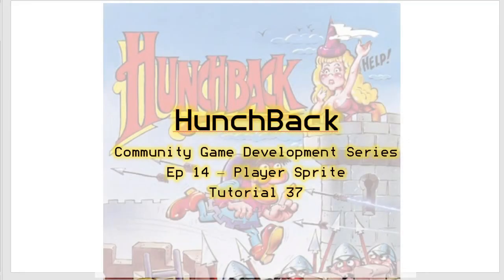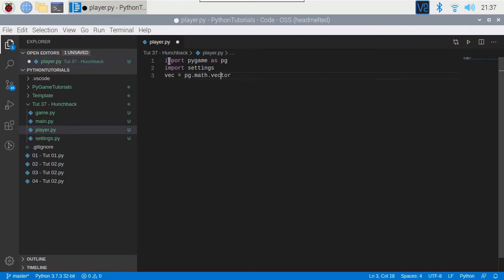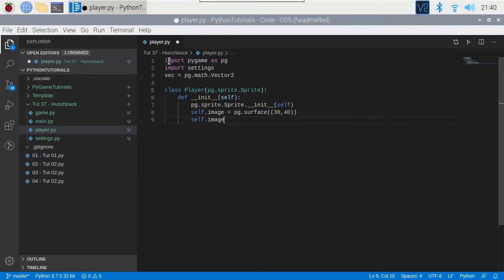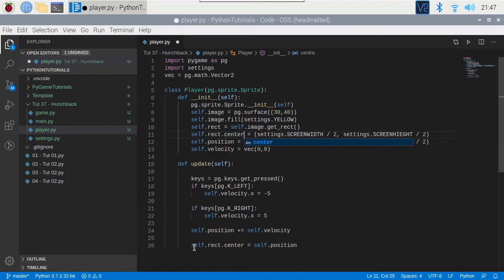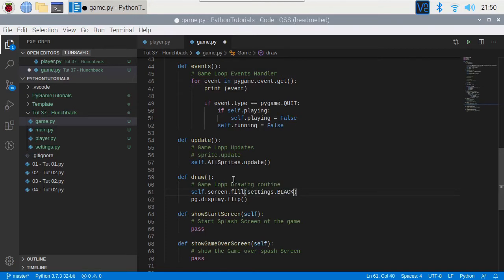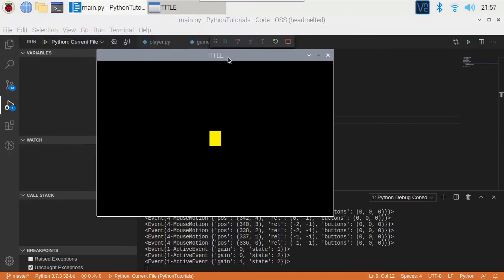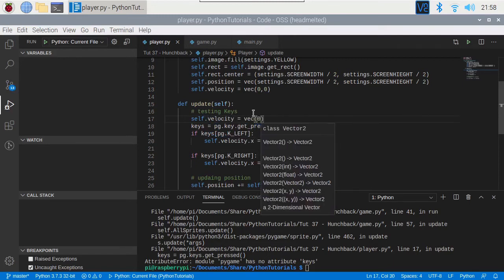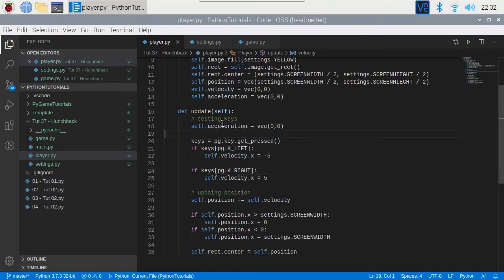Tutorial 37.14 - Player Sprite (PyGame Python)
Right then, we start getting into the knitty gritty of the game development, and we start with creating a game template in pygame that can be used for all game development within the python / pygame development system.

In this video I explain the basics of a sprite and make a player sprite consisting of been a square and YELLOW ;)

Bring It ON!

Forum : forum.OldSkoolCoder.co.uk

Stuart Hurst
Matt Kasdorf

Juergen Pichler
Mark Shepard
G^Ray Defender
Raven

John DiLiberto
Julien Nadeau Carriere
James Bearss
Dr Craig S. Bruce
Shallan (Simon Jameson)
HybridGrid
Adam Sommer
Gregor Gramlich
Amok
RetroGameDev (Derek Morris)
Dale Andrew Darling
WauloK
JMLaniel
Docster
AndyMagicKnight
GaryMeg
Brandon Redmond

Peter Martin
Jeffery T Birt
James Taylor
Robin @ 8 Bit Show And Tell
Karl Tylman
SPBarryHercules
Ben Wood
Michael Nielsen
Justin
Stacy Bates
Geoff Archer
Richard Sopuch
Antonio Bianchetti
Jesus Garcia
Mike Richmond
Pagetable.com
Stuart Garnham
Zerfall
TriGaDe
Phaze101
KnightFire
Edi Frankovic
RetroSteve
Lycoris4
Mark Kaufmann
David Pickford